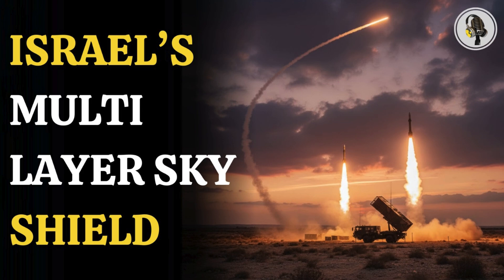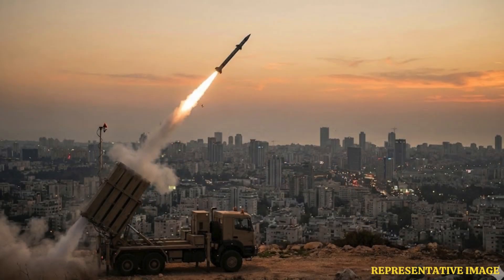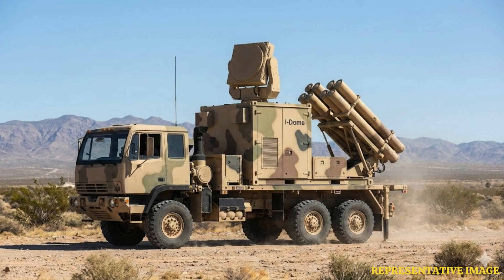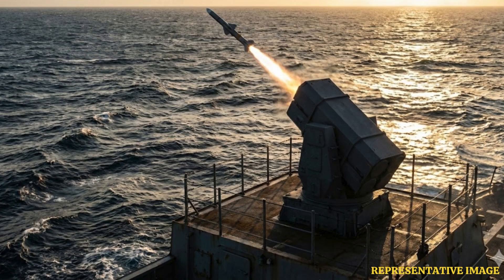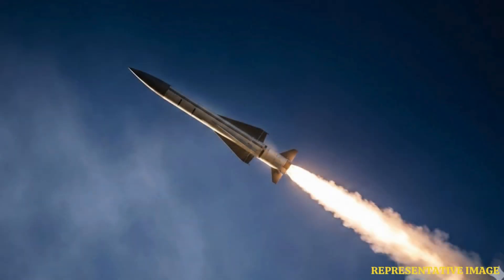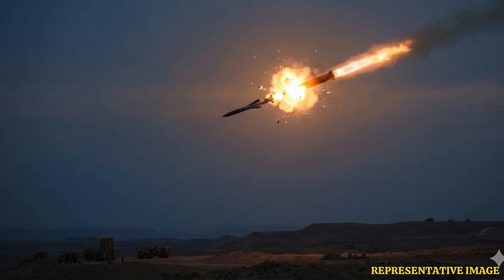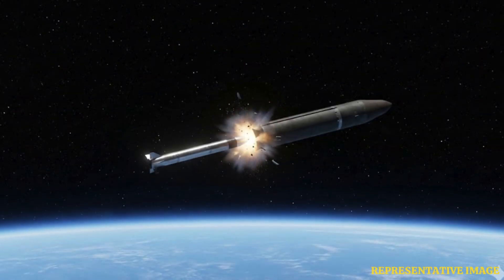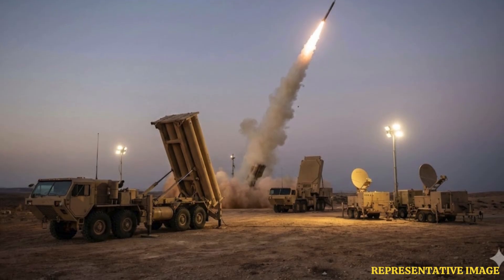Israel’s Multi-Layer Missile Shield Protecting Its Skies | WION Podcast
Israel’s defence relies on a powerful multi-layer missile shield that stops rockets, drones and ballistic missiles before they strike. In this episode, we break down how Iron Dome intercepts short-range threats, how David’s Sling tackles faster and more complex missiles, and how the Arrow system destroys long-range ballistic weapons high above the atmosphere. We also explain the technology behind these interceptors, their combat performance, and why they are considered among the most advanced defence systems in the world. From real combat data to engineering breakthroughs, this episode reveals how these layers work together to keep Israel’s skies safe.